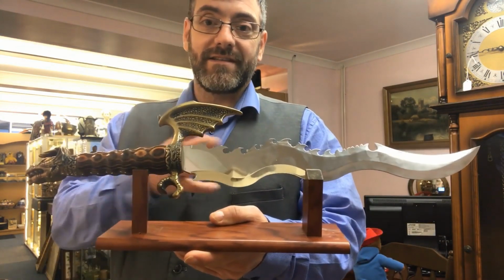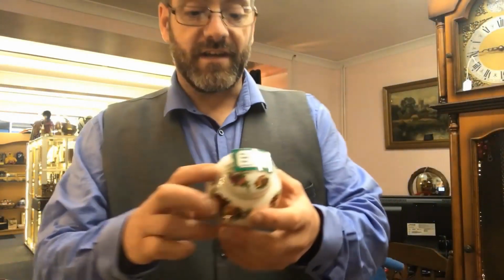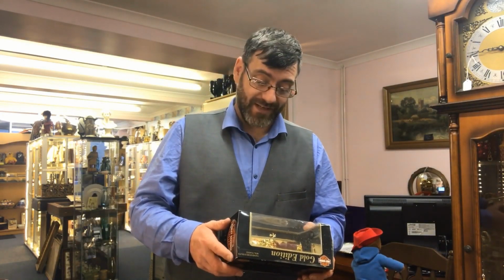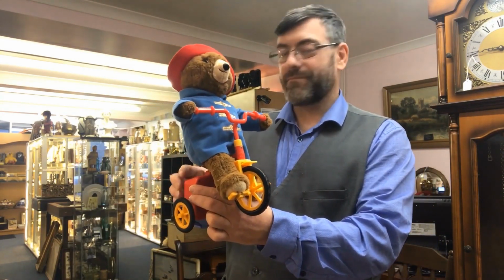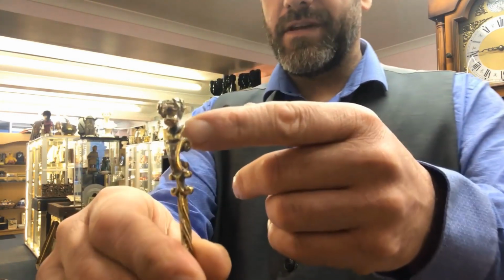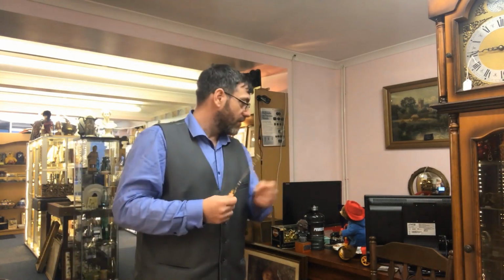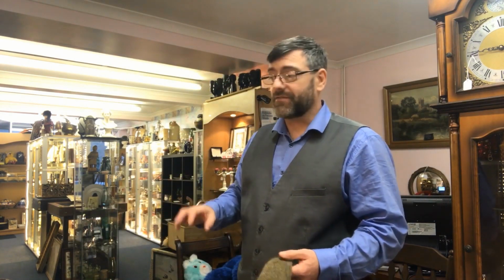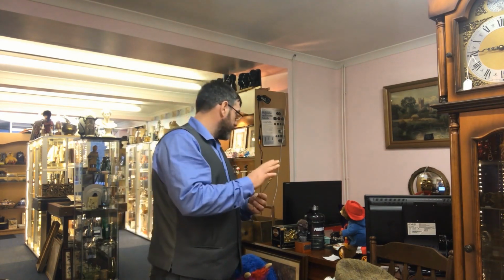I Bought Antiques Supposedly Brass Spoon - But What Was It ? 😍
What an antiques car boot sale haul I have had again, there are a few collectables and working stock but there was an amazing find  of an apostle spoon that was sold to me as brass that was actually gold on silver, it was a very lucky and rare find, I hope you enjoy seeing some of my finds.

Should you wish to view some of the items from my films you can visit my eBay store at the following link.

Thank you for watching, If you enjoy my films  please would you like and share to help me create more, My Content is free however should you wish to donate to support my channel please find a Paypal Icon in the Banner and a link at the end of the description.